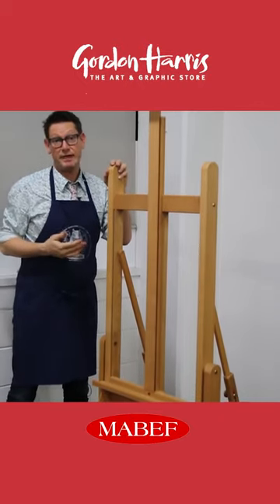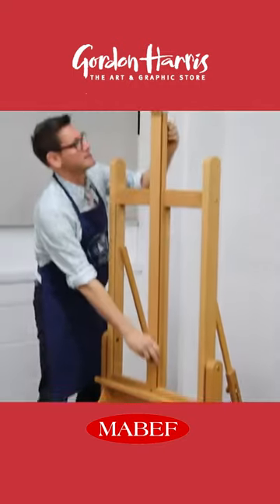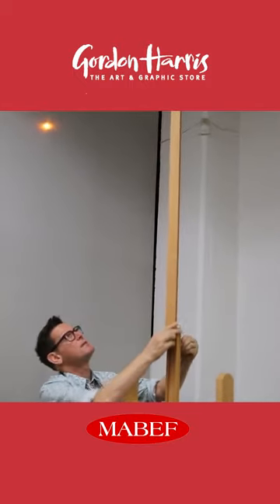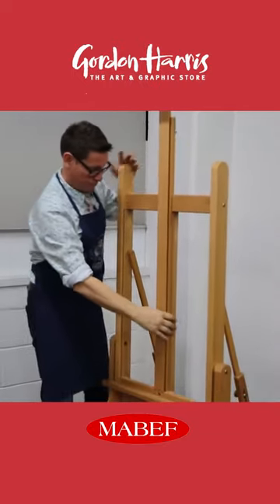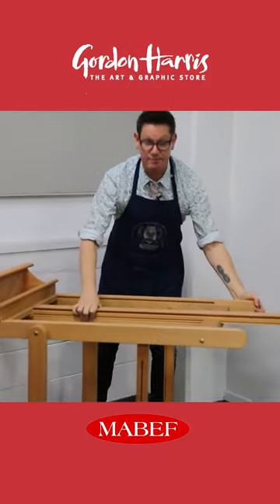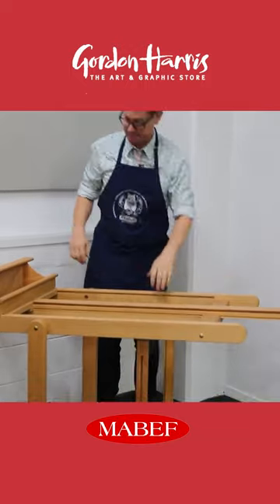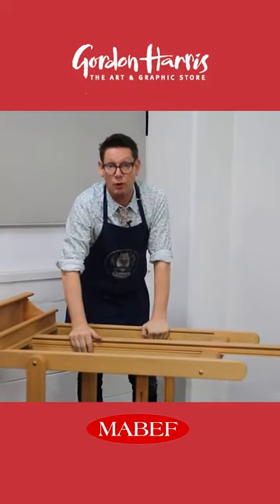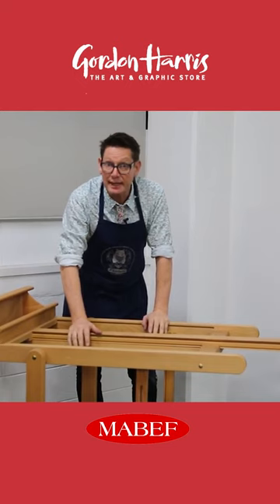MABEF M/18 Convertible Easel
Meet the M/18! 🧑‍🎨  One of our MABEF convertible easels. 🎨 It can be used vertically or horizontally - for fluid painting techniques, watercolours, pours or even printmaking. 🏃